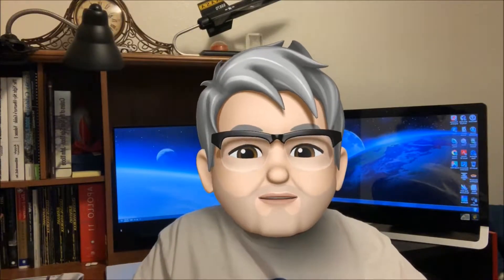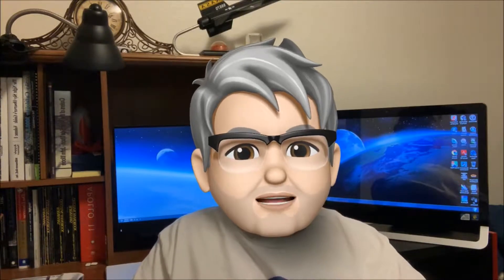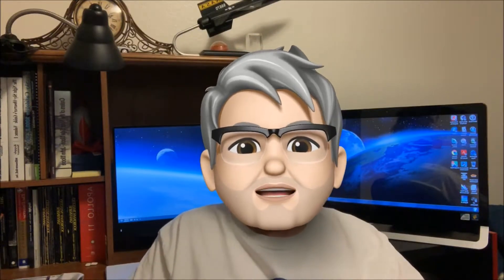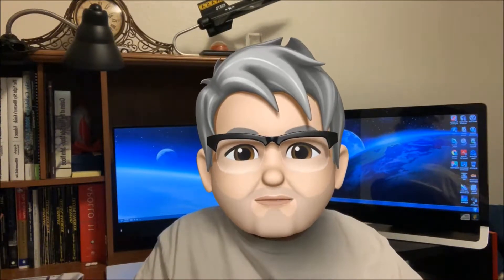NightCap version 9.6 for Iphone XS Max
NightCap camera recently updated their app for the Iphone XS, XS Max, and XR models. They claim to have increased the shutter speed from 1/3 - 1/2sec. to a full 1second. With the improved Iphone camera itself plus the new NightCap version, I was interested to know what improvements if any were really noticeable. Well, they are.